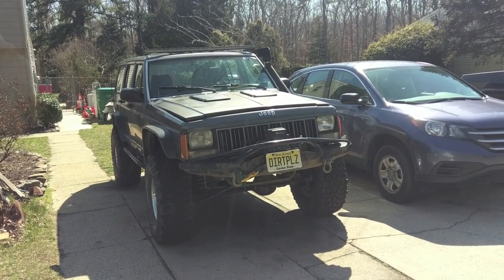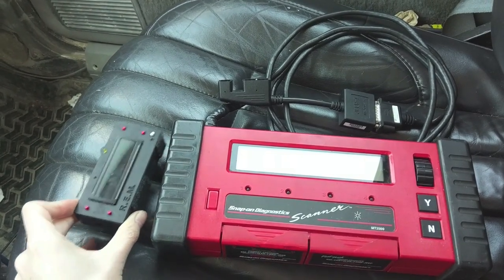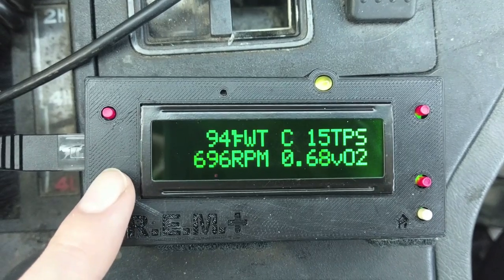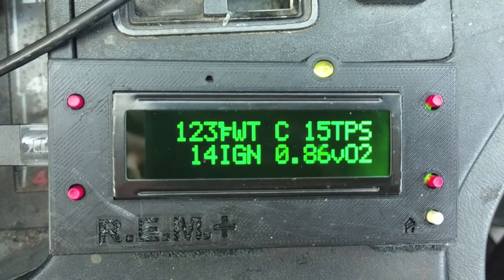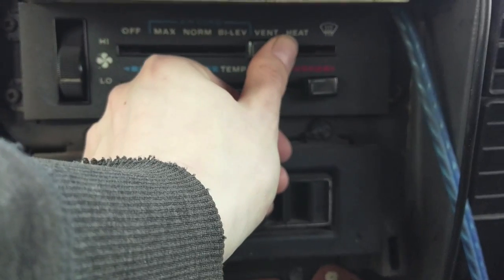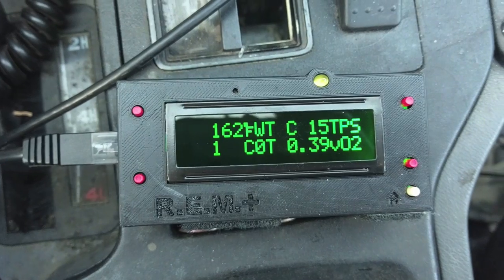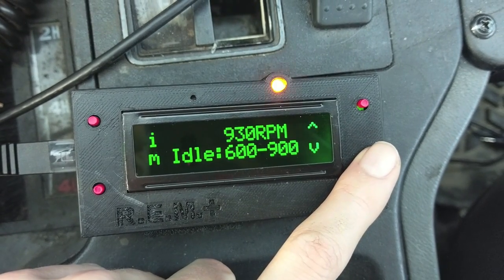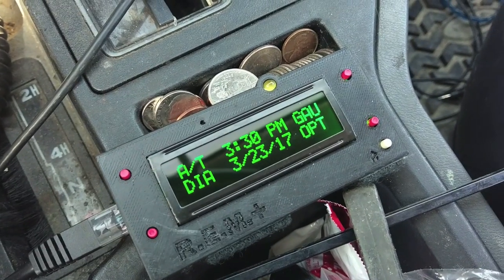What is Renix Engine Monitor / V3 + Demo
I sell on Ebay and Etsty under NickInTimeFilms. I will announce on social media a few days before a sale goes live, and the current status will always be posted on my facebook page.